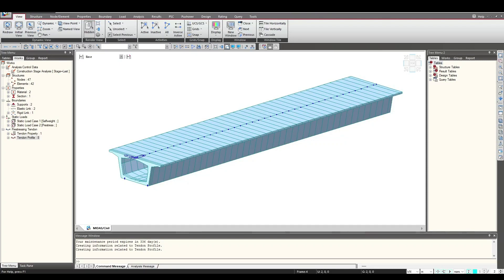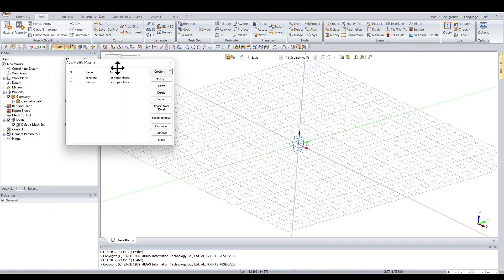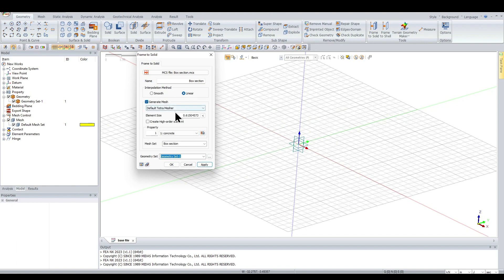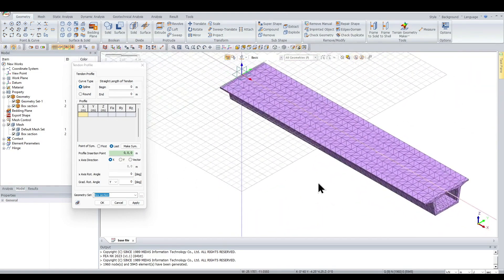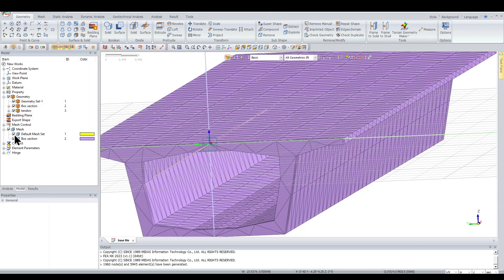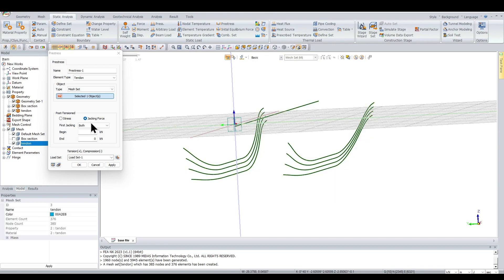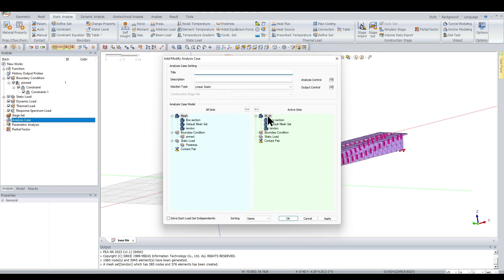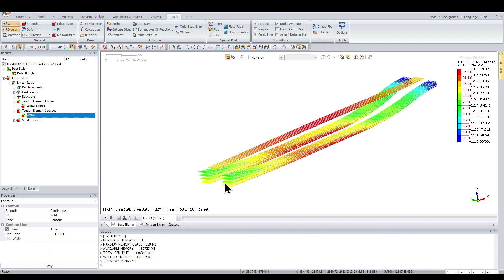Exporting tendons from Midas Civil to FEA NX | Manual definition of prestressing tendons in FEA NX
We can export line models from Midas civil as solid models to FEA NX including the tendons using the Frame to Solid option in Midas. FEA NX helps in analyzing the localized stresses in a structure by solid modeling the same. Midas is quite compatible with its products and can automatically generate solid models from line models while exporting from Midas civil to Midas FEA NX. This video also describes how can we define tendons properties and prestressing forces/stresses in FEA NX manually.